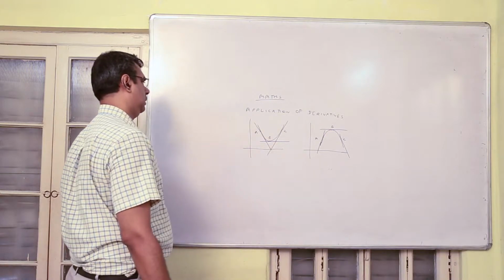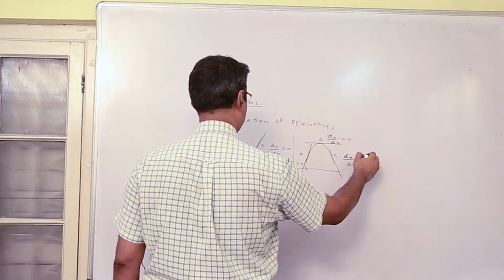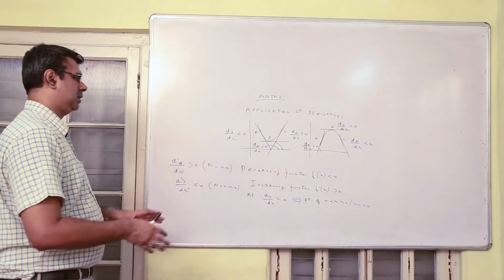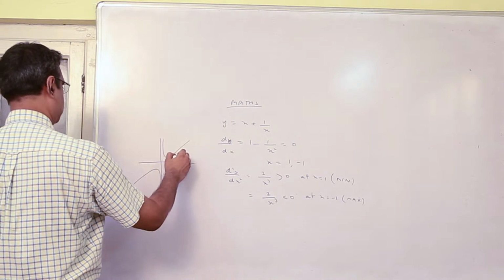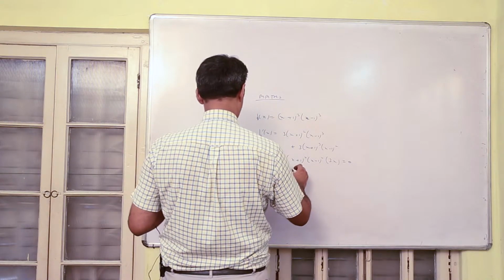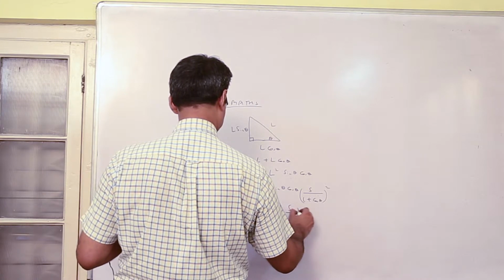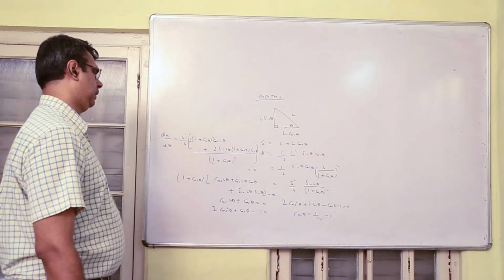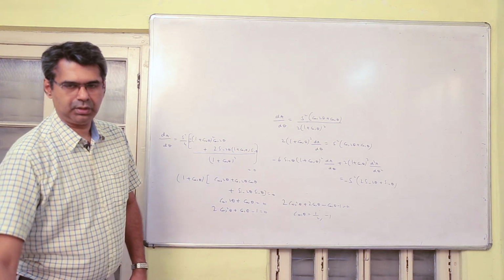APPLICATION OF DERIVATIVES 2